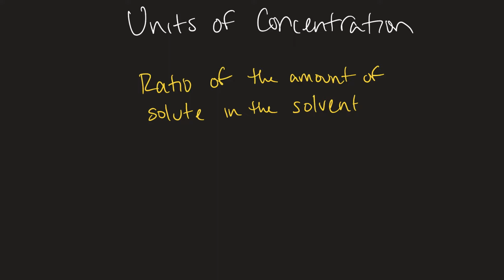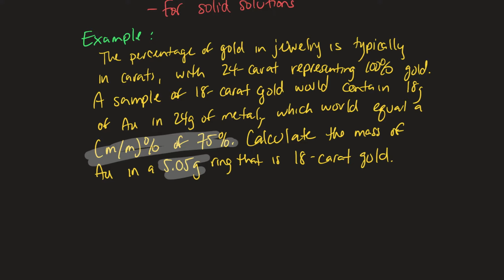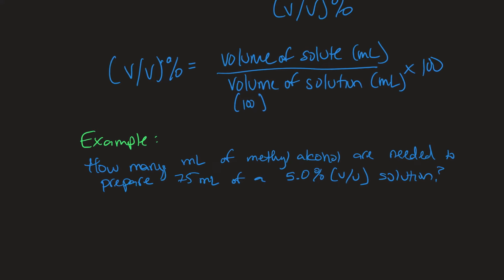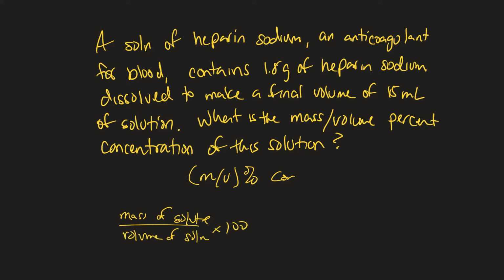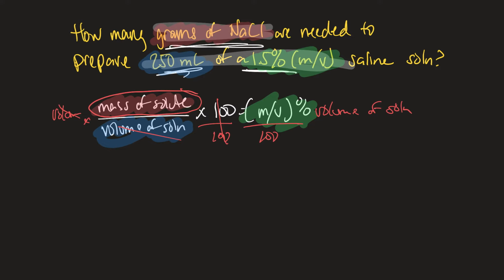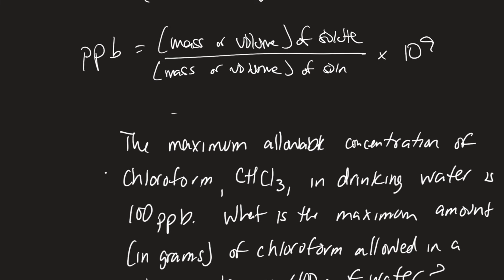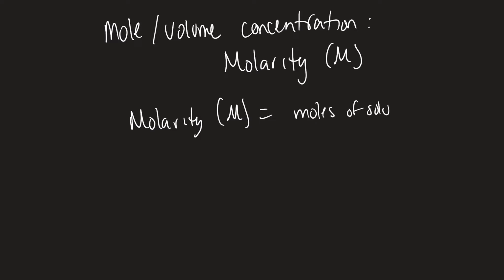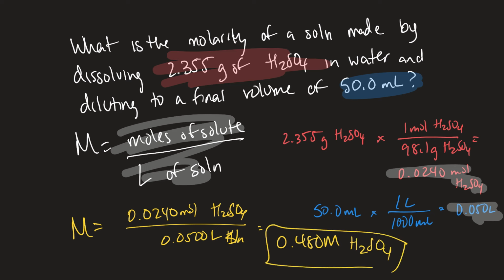Units of Concentration